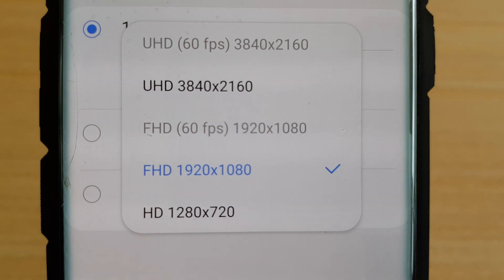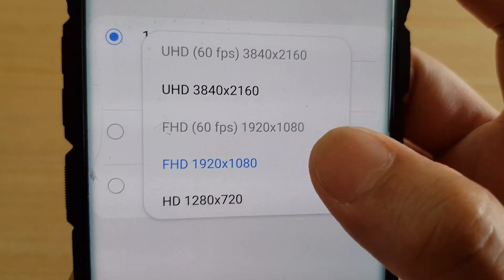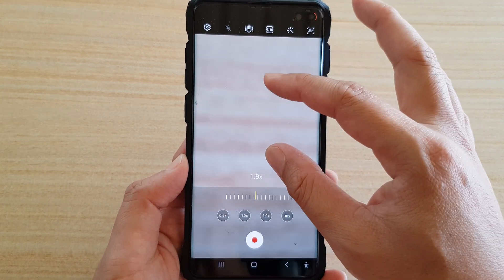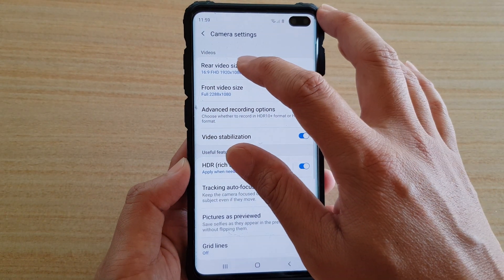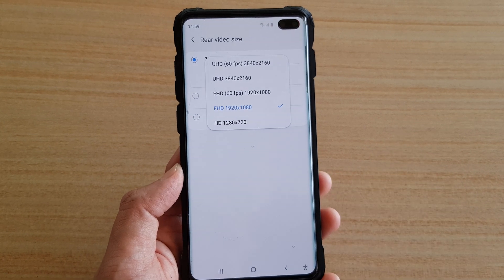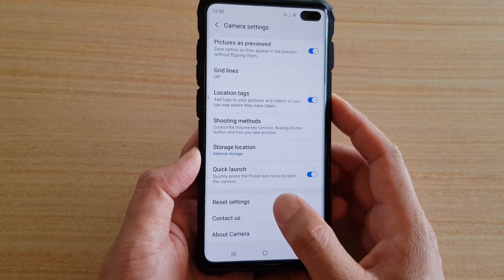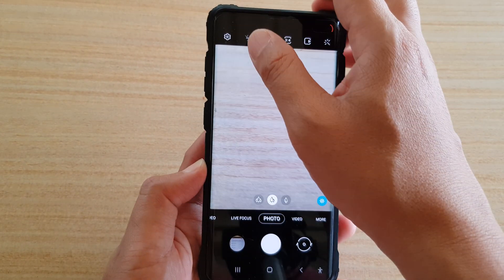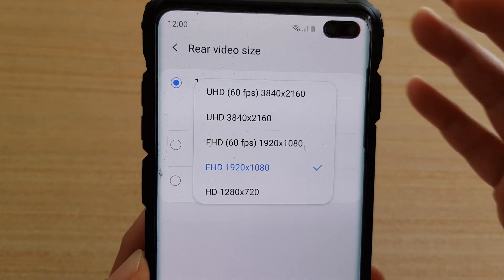Fix Unable to Film / Record in 60 FPS on Galaxy S10 / S10 Plus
Learn how you can fix problem with not being able to film or record in 60 FPS when using the camera on Galaxy S10, S10 Plus, S10e.

iOS 13.